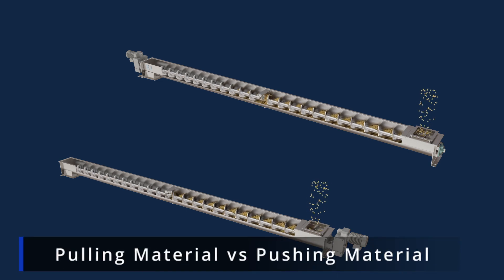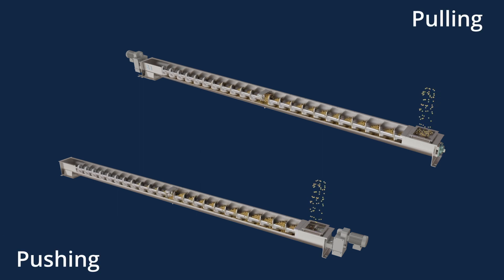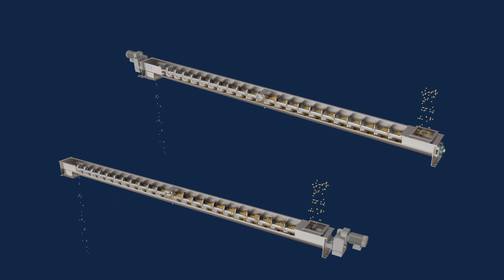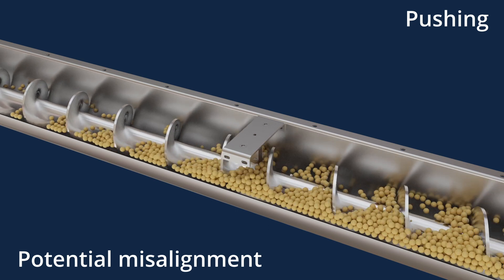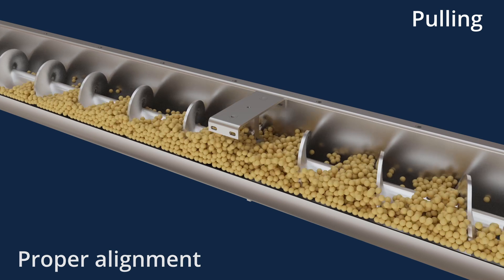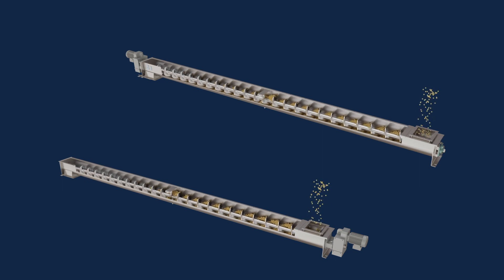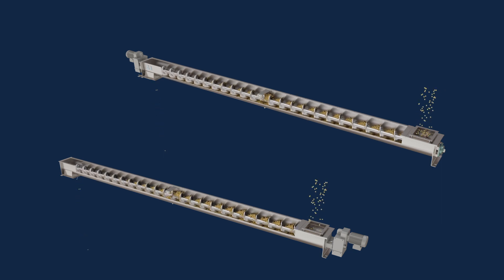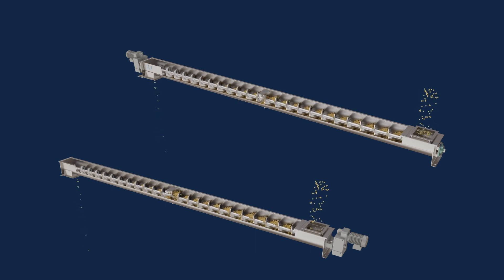Pushing v Pulling Screw Conveyors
The drive unit can be located on either the inlet or discharge end of a screw conveyor. KWS recommends locating the drive unit on the discharge end to pull material towards the discharge. Pulling material toward the discharge puts the screw sections in tension, keeping alignment, which is critical for preventing premature failures.